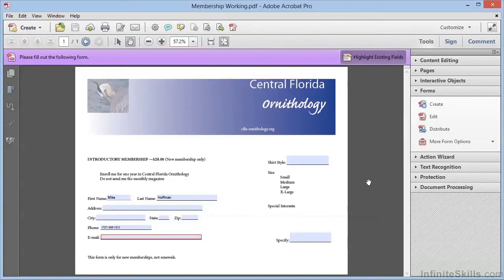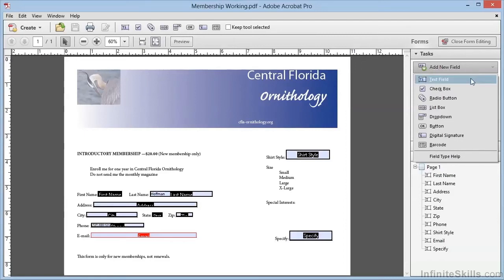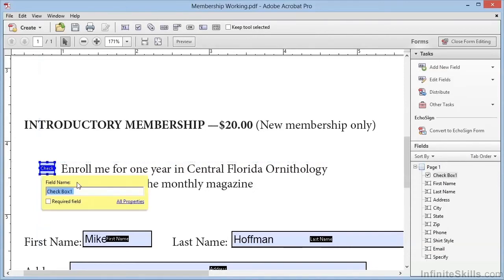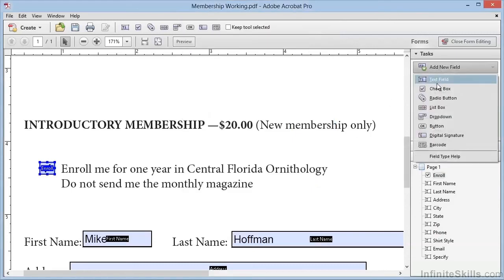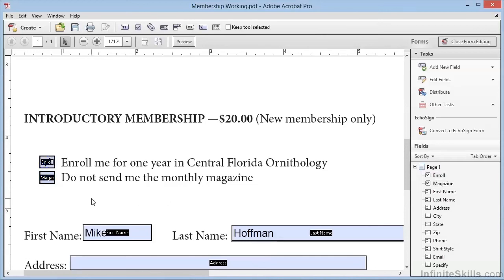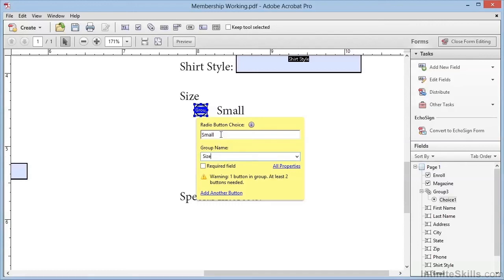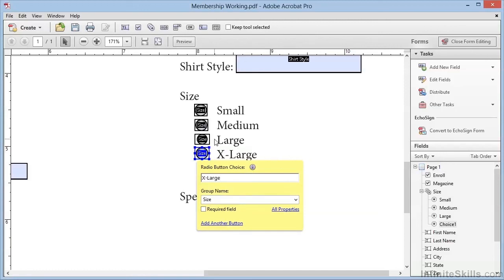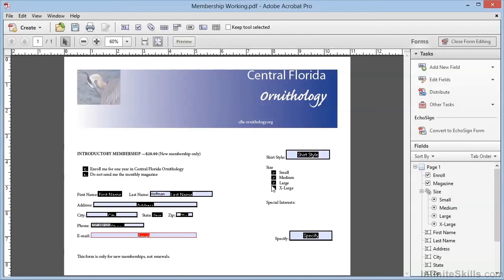Adobe Acrobat XI - Creating Forms Tutorial | Creating Radio Buttons And Checkboxes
More details on this Adobe Acrobat XI - Creating Forms training can be seen This clip is one example from the complete course. For more free Adobe tutorials please check out our main website. YouTube